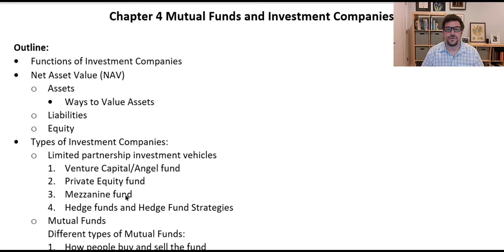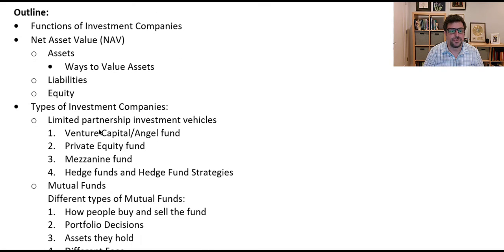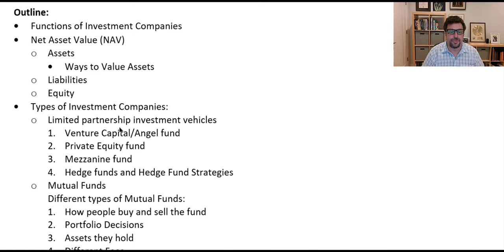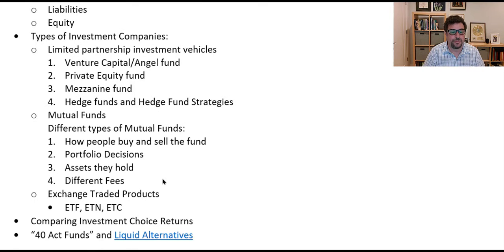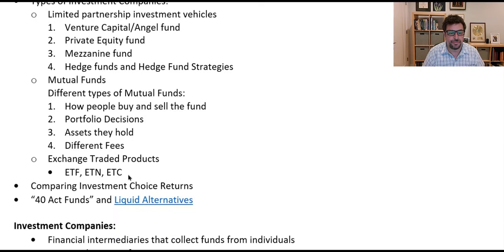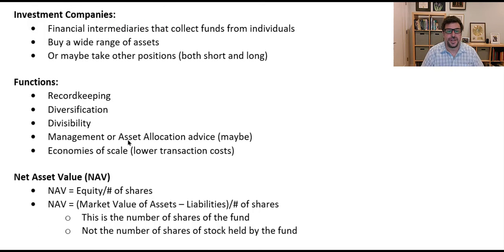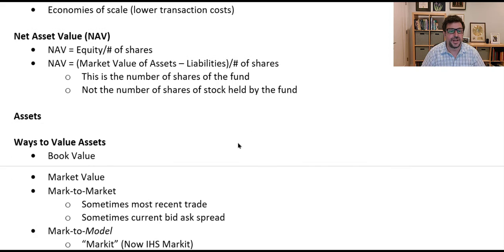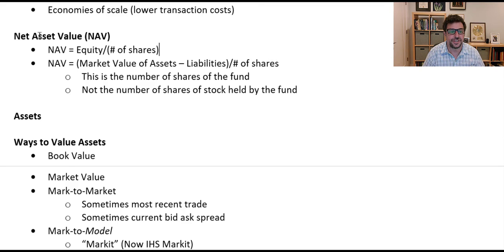Ch 04 01 Intro and NAV